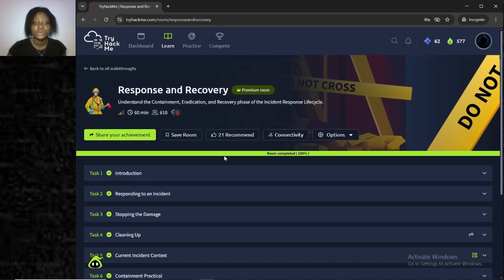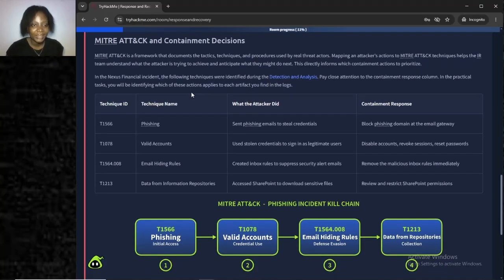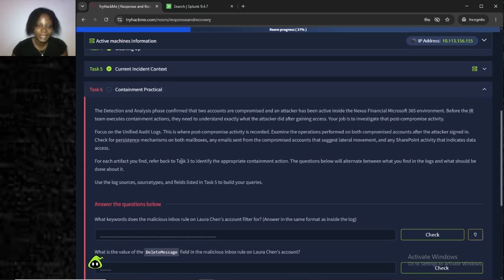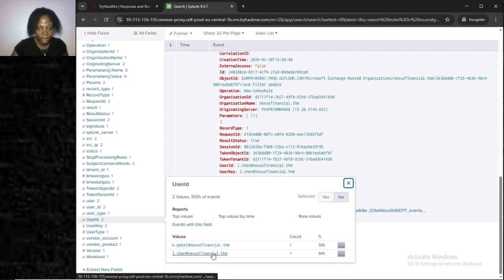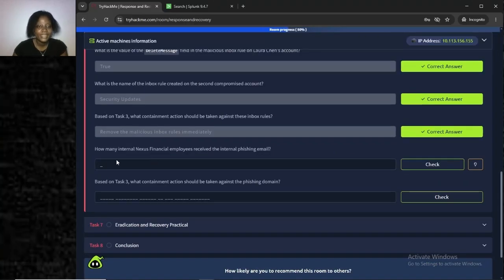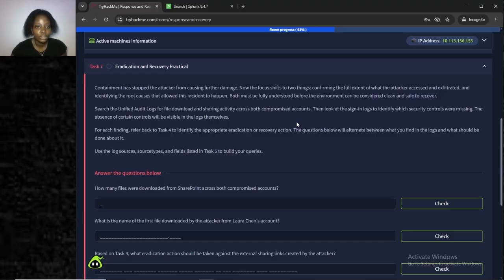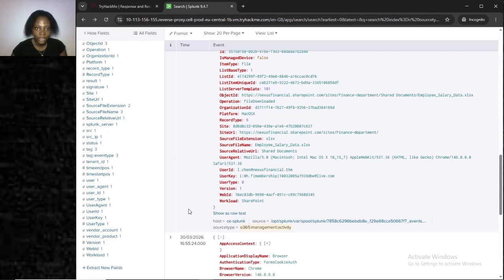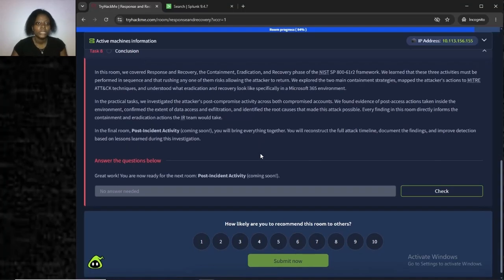Response & Recovery || Incident Response Cycle || TryHackMe Walkthrough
Understand the Containment, Eradication, and Recovery phase of the Incident Response life cycle.

0:00 Introduction

1:02 Responding to an Incident

1:33 Stopping the Damage

3:08 Cleaning Up

3:50 Scenario & Setup

5:16 LAB (Containment)

13:03 LAB (Eradication & Recovery)

18:50 Conclusion

This video teaches you cyber security and all the practicals are conducted on a safe to test labs provided by   @RealTryHackMe   .

Here is the link to this room on the @RealTryHackMe platform, if you'd like to try it out

TryHackMe is an online platform that teaches cyber security through short, gamified real-world labs. They have content for both complete beginners and seasoned hackers, incorporating guides and challenges to cater for different learning styles.